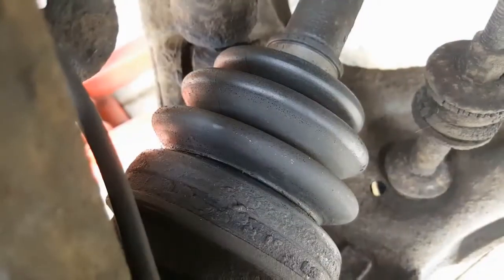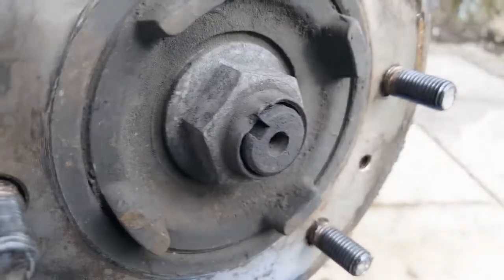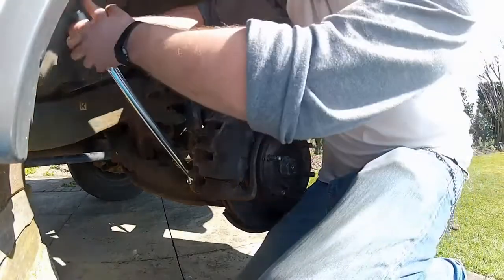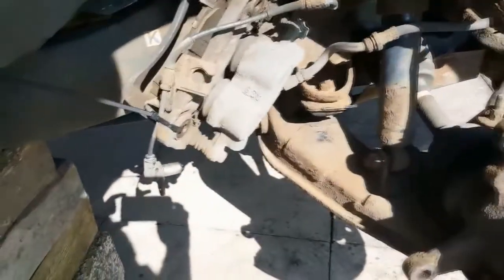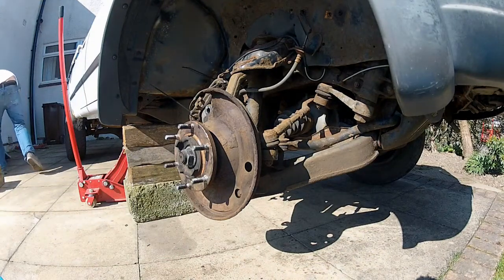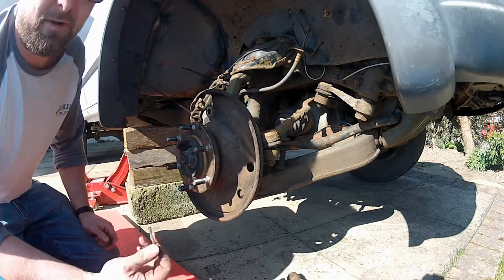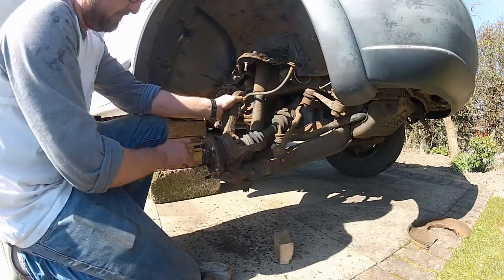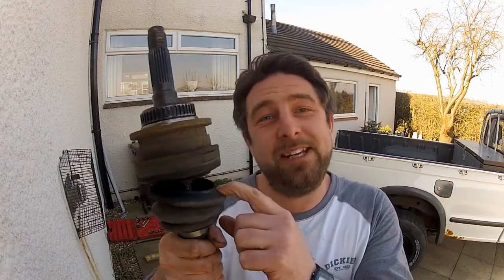How to Replace a Driveshaft / CV Axle | Part 01 - Driveshaft Removal | Tech Tip 24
Worn Out Driveshaft making loud clicking noises when turning? Or a split CV boot in need of replacement? Mine was the latter, but either fix requires the driveshaft to be removed from the vehicle - which is quite a lengthy process.  So rather than make one long video, I've decided to divide this job up into 3 bitesize parts. This is Part 01, where I'll be removing the driveshaft from the truck in order to replace the torn boot.  Stubborn bolts, corrosion, lump hammers, & lots of dirt. What's not to like.

► In Part 02 I'll be reinstalling the driveshaft with new boot.  Link to that video right here:

► & in it's very own Tech Tip (25), I'll go into how to replace the CV boot:

The vehicle in this video is my trusty 2005 Ford Ranger 2.5TDI.  If you have one of these trucks, or are just looking for more Ford Ranger related content, check out this playlist right here: